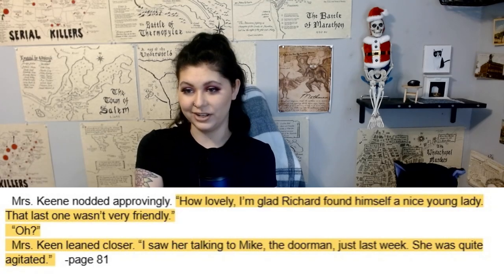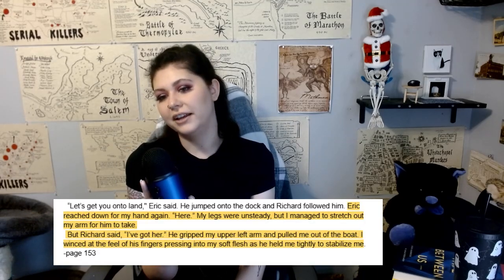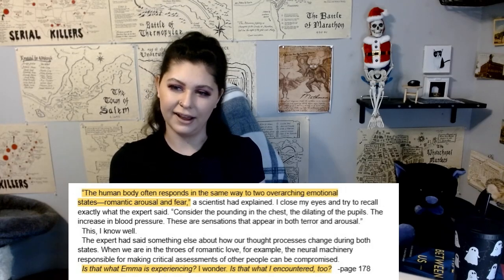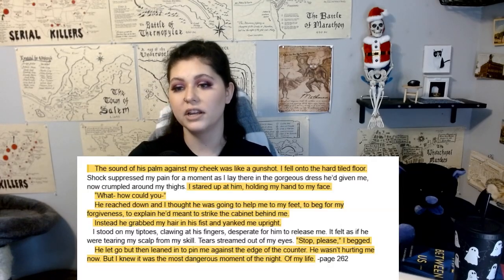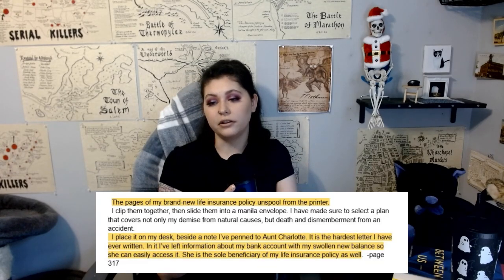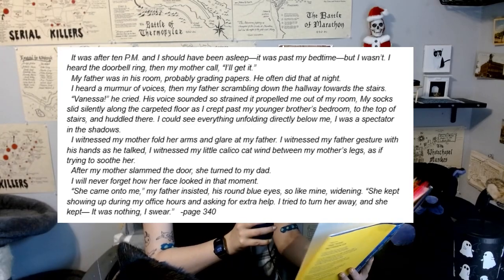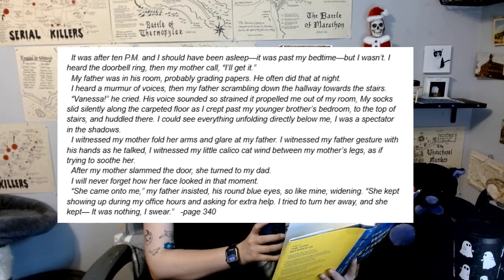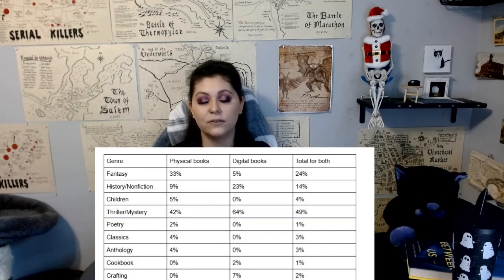The Reading Nook | The Wife Between Us Review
Finally! This took a hot minute from start to finish but here we are! Some audio issues and I have no idea why, but seems to be an isolated event for this video only.